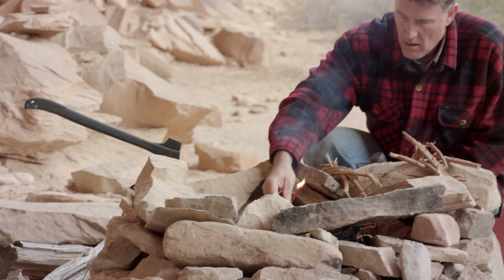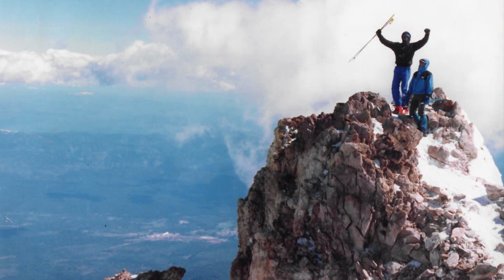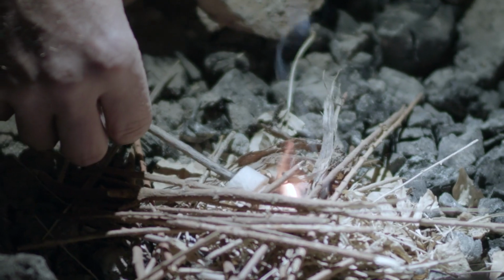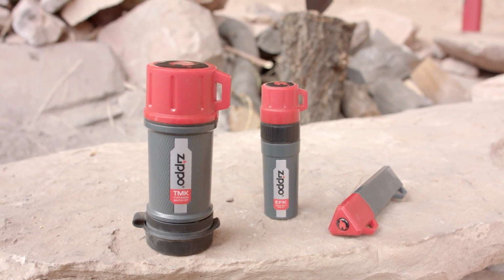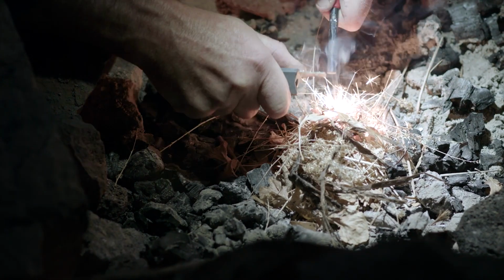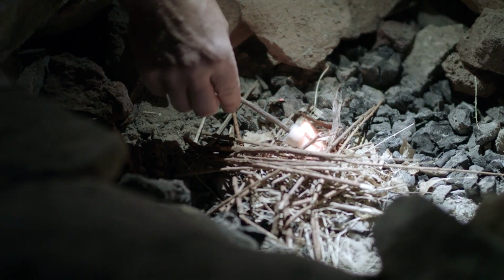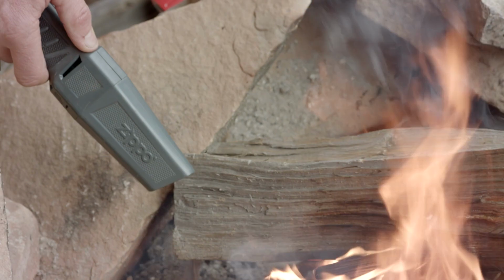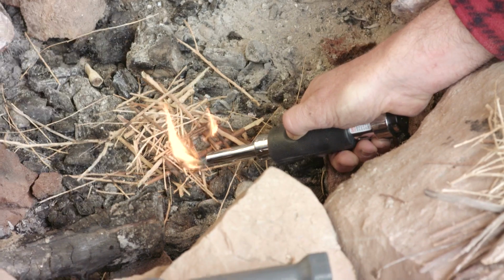Zippo Outdoors - Fire Starter Products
ExpertVoice Expert, Chris Cochella, reviews the full line of Zippo Outdoor fire starter products. Watch as he explains what's great about the new Mag Strike, Bellows, AxeSaw, Typhoon Match Kit and more.